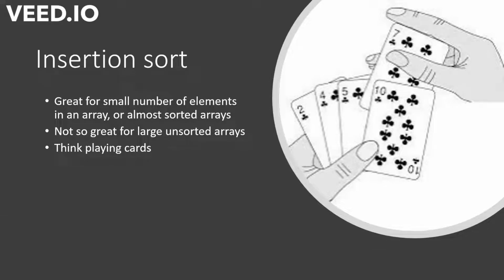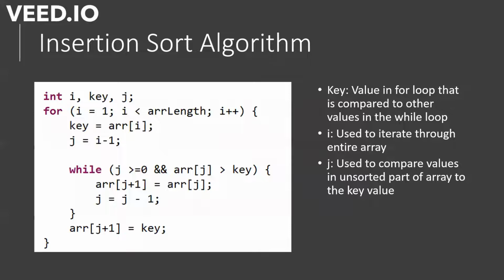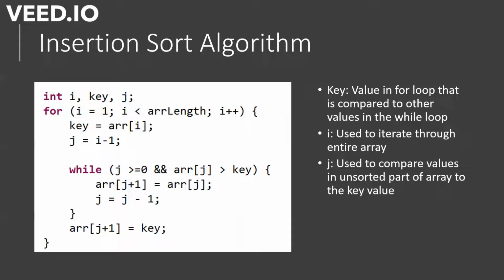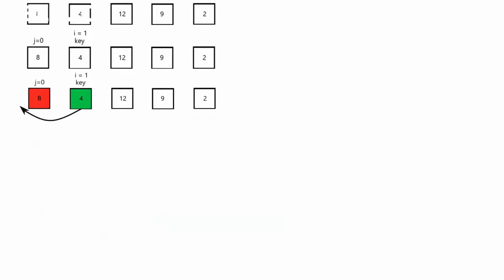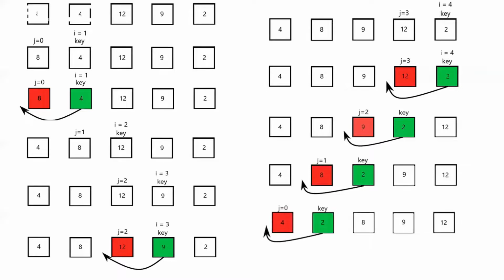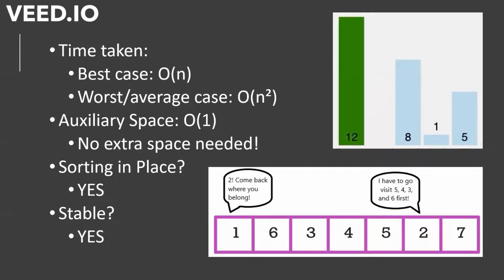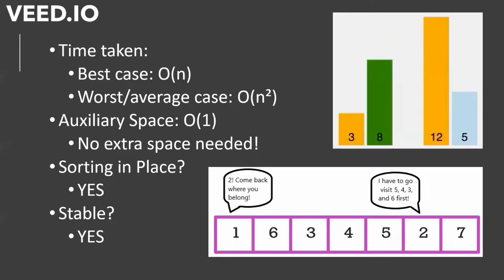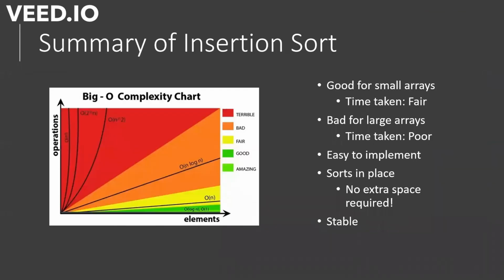Insertion sort - C++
Hello everybody, this is a quick overview of one of many ways to sort arrays in C++.